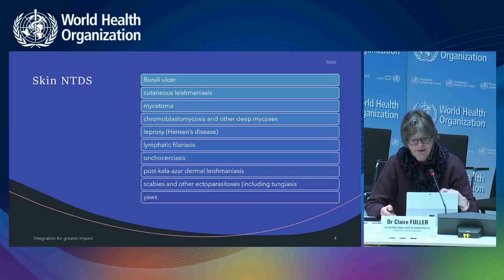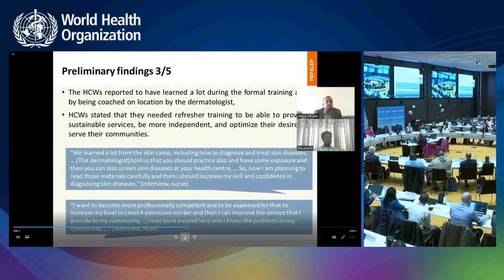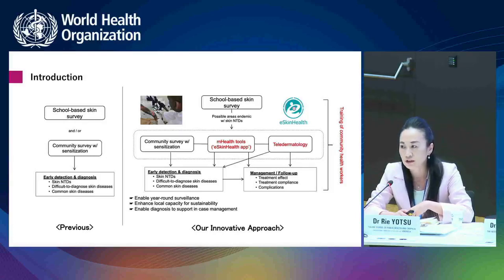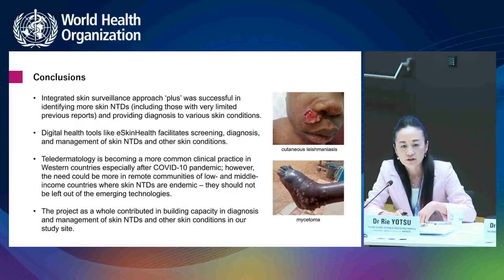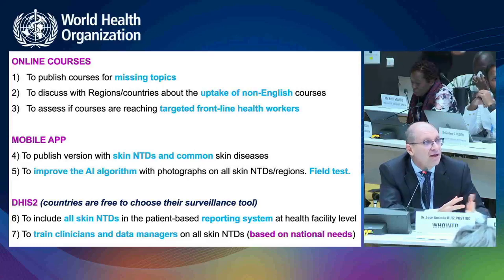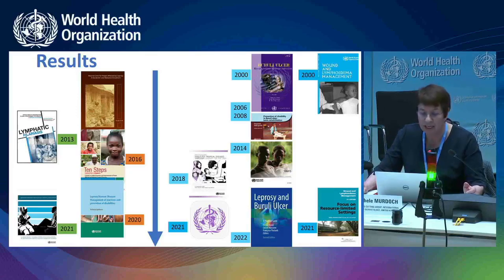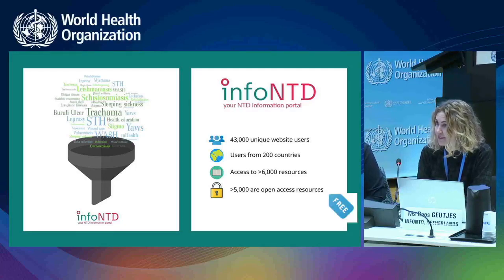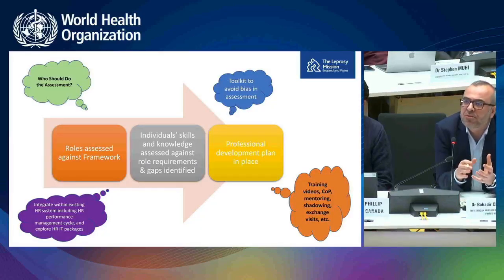First Global Skin NTD Meeting - 28 March 2023. Session 3: Training tools